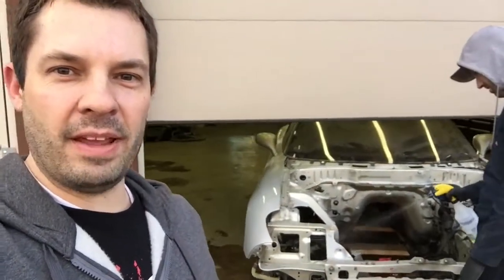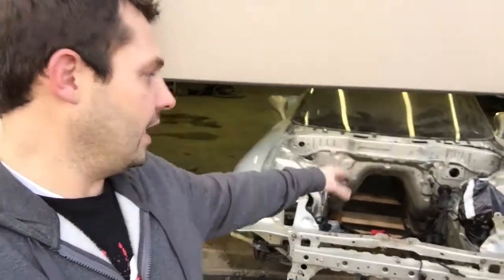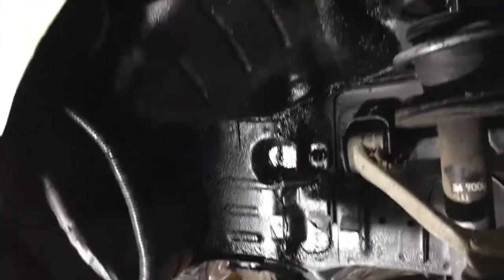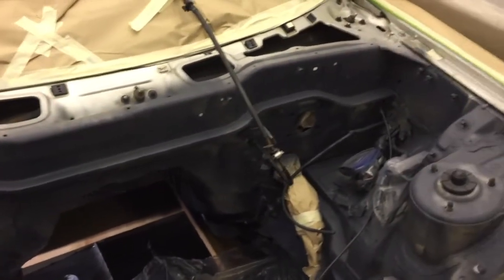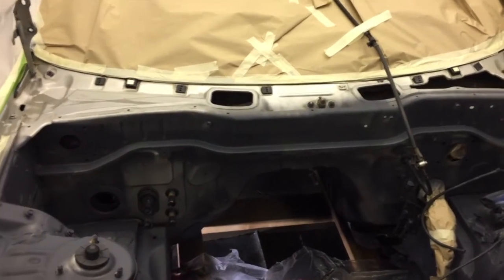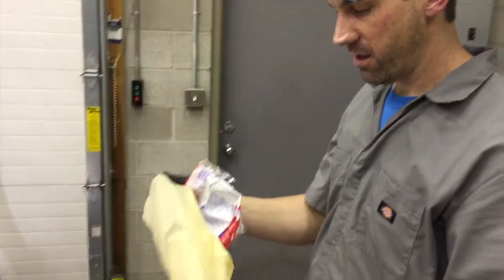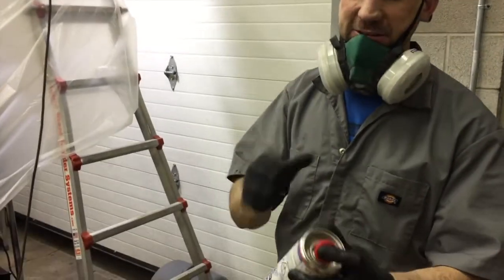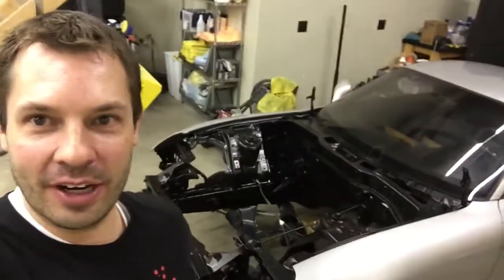Painting the RX7 Engine Bay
The engine bay has been painted.  Follow us as we show you the process we used to get it done.  We kept it simple and you can use the same process in your builds.

Remember you have a chance to win this car!  For every $5 you spend gets you 1 entry to win.